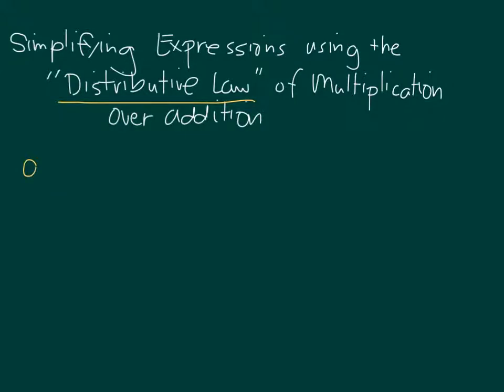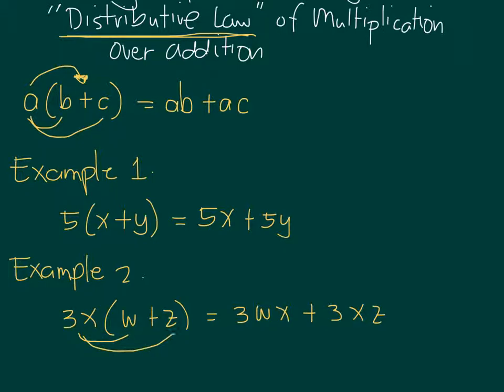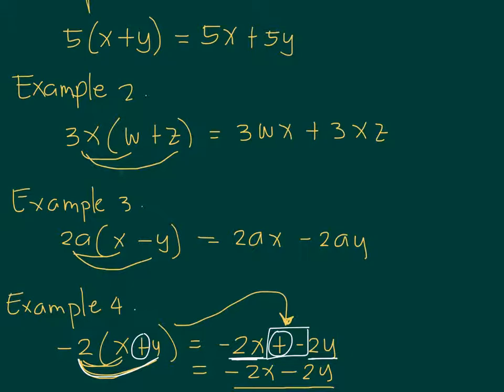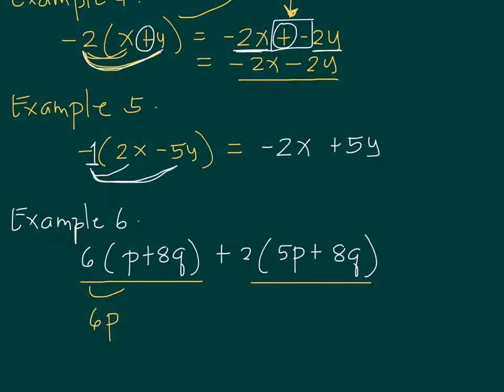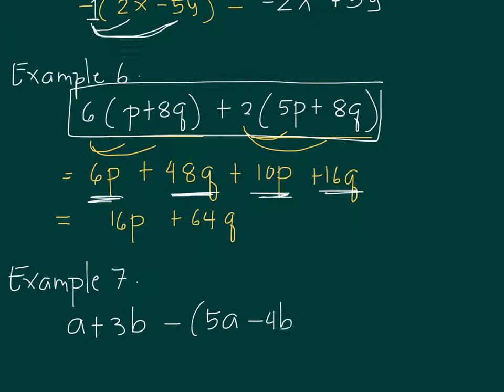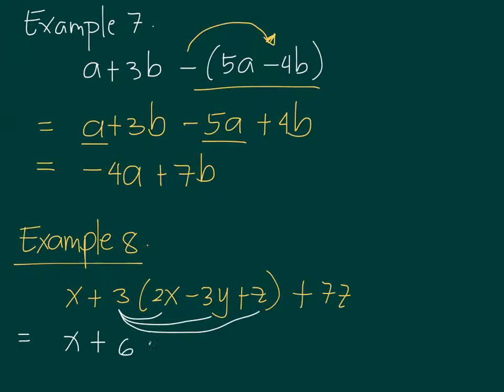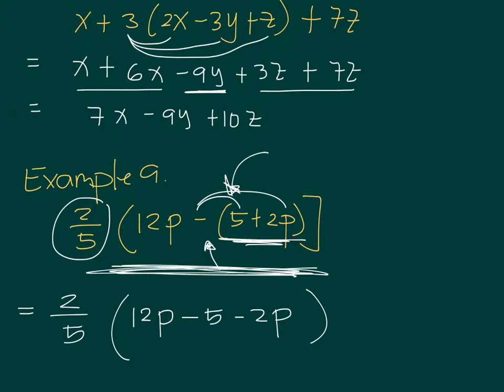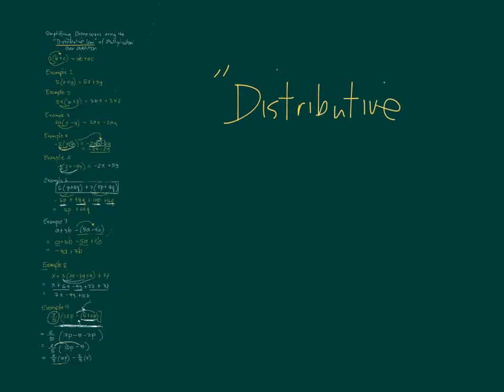Simplifying Expressions using the Distributive Law